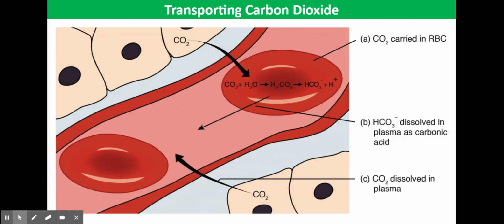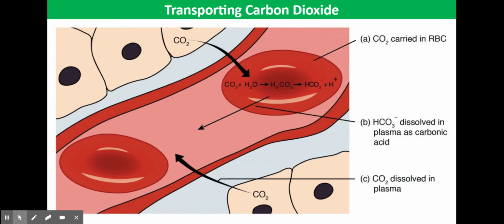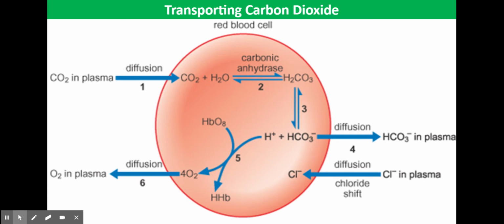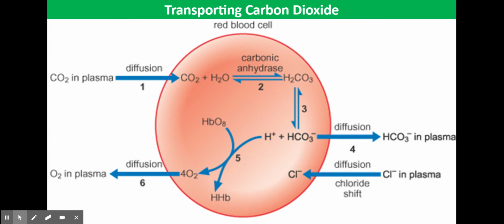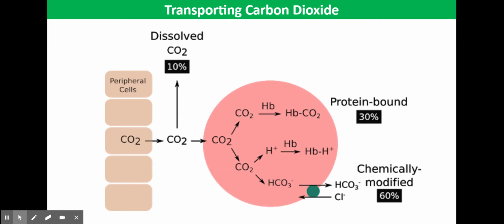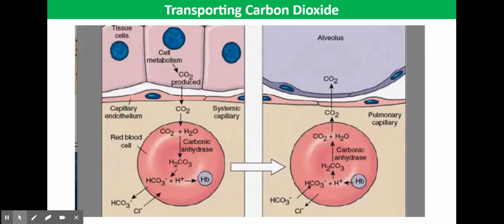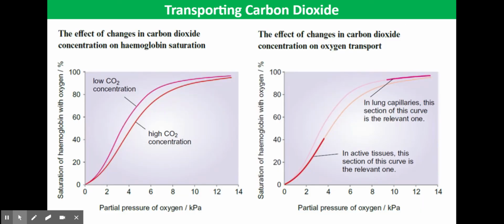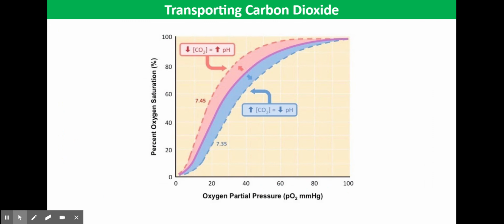Transporting Carbon Dioxide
OCR A Level Biology -  Transport in Animals - Transporting Carbon Dioxide